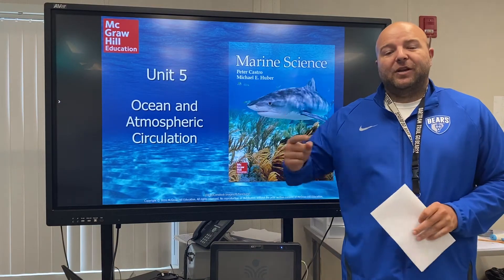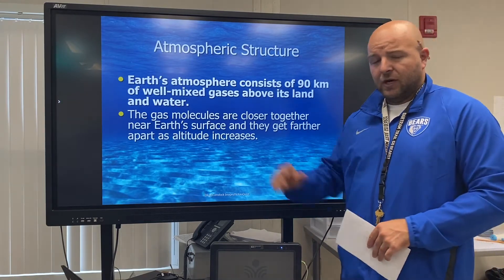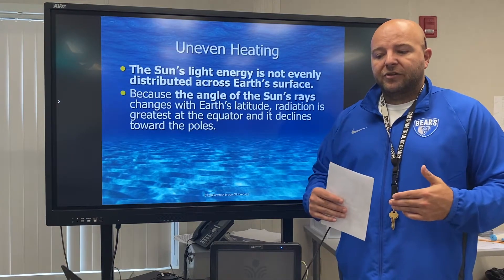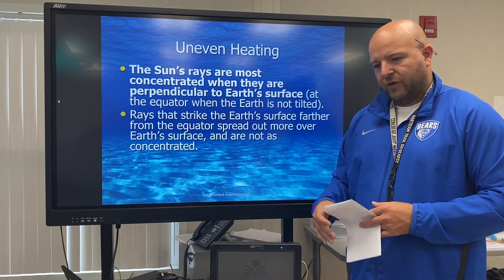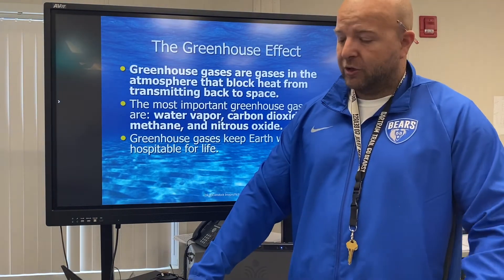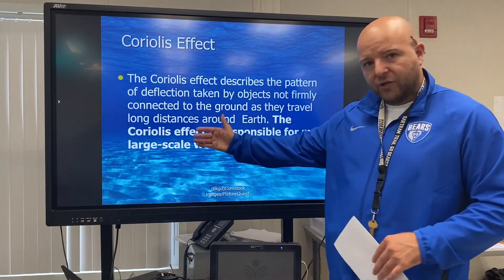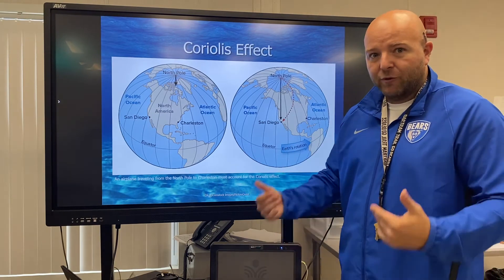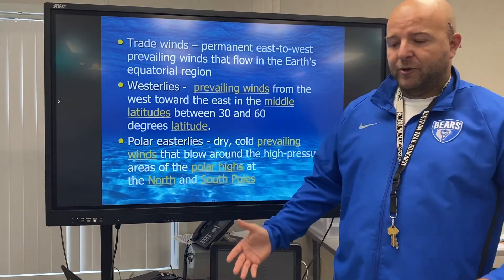Lecture 5.1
Atmospheric Circulation